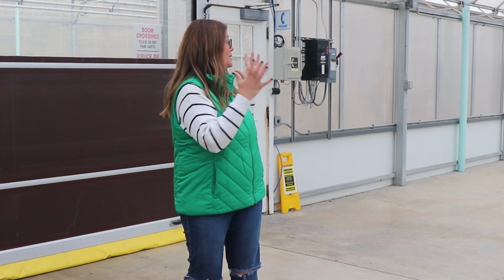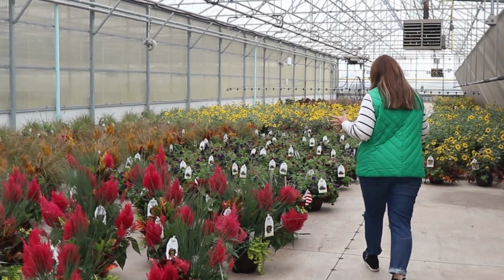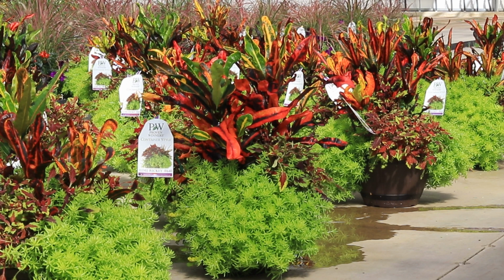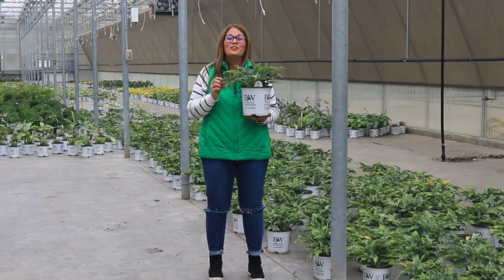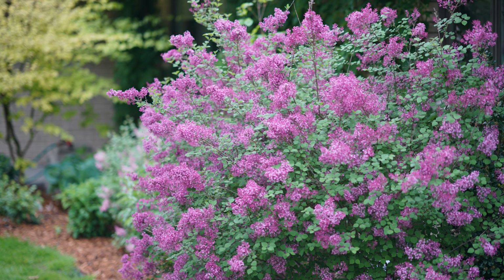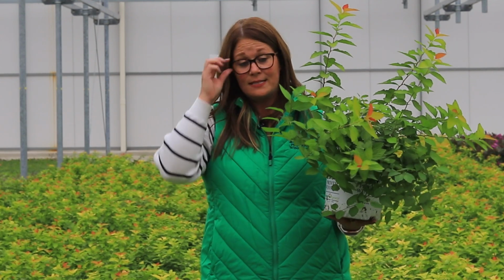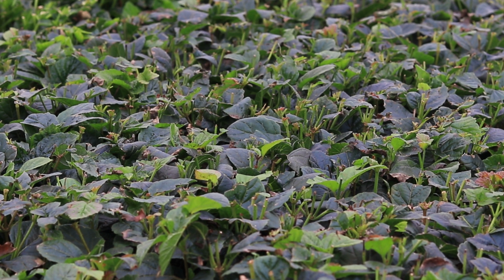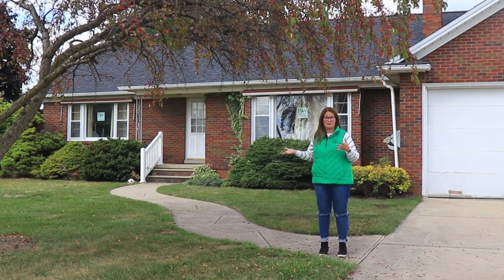Plant Of The Day: October 3 - 9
Choose your favorite from 6 fall combinations, already planted for you in a wine barrel container.

Pansies from Proven Selections come in a variety of different colors, and are the perfect plant to add some flair to your fall containers.

Shadowland Waterslide has blue rippled foliage that holds its color all season long. Lavender flowers appear in late summer that attracts hummingbirds.

Bloomerang Dark Purple displays very large dark purple buds emerging in mid to late spring. They open to a classic deep purple-lilac color and perfume the air for weeks. The plant then takes a brief rest to create new growth before it starts to bloom again in mid to late summer, continuing through frost. It is noted for its exceptional disease resistance. The neat, rounded shape looks good in the landscape or garden, attracts butterflies, and resists deer.

Double Play Candy Corn's new growth emerges bright candy apple red, as it matures, it turns pineapple yellow, and the new growth continues to emerge bright orange all season with purple flowers in spring. Deadheading is not necessary on this deer-resistant shrub.

Glitters & Glows has glossy green foliage, early summer brings hundreds of white flower clusters, which are followed by shiny blue fruit in fall. This versatile plant is smaller than most viburnums, which makes them perfectly suited to foundation plantings, hedges, screening, or as a distinctive specimen. It's native to North America, resists deer, and attracts birds.

Sweet Caroline Light Green has light green trailing foliage. It is heat tolerant and does not require deadheading. Great ground cover in the landscape and foliage component in combinations, but they can sometimes overwhelm less vigorous plants. Sweet Caroline ipomoea is an ornamental plant, we do not recommend consuming.